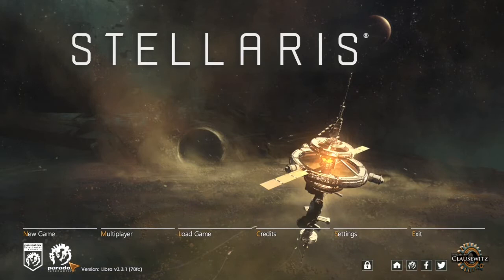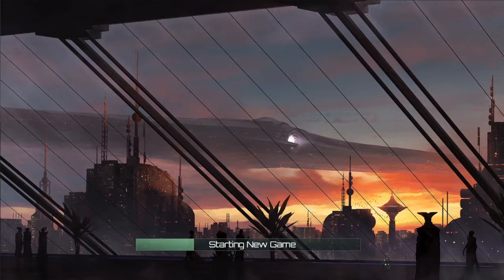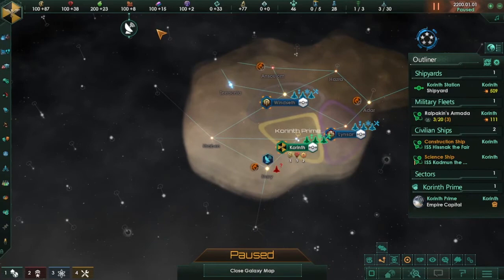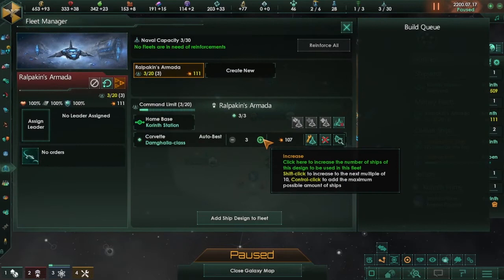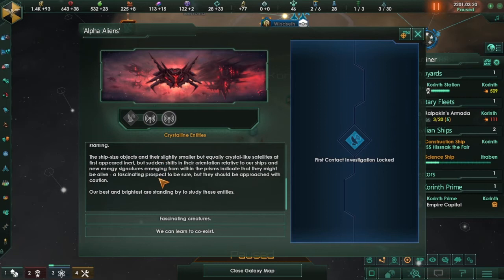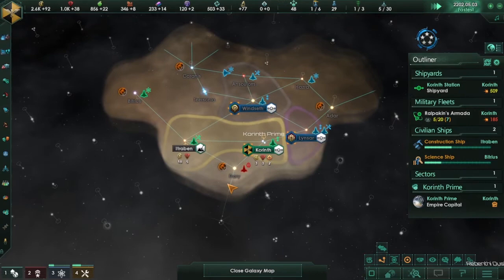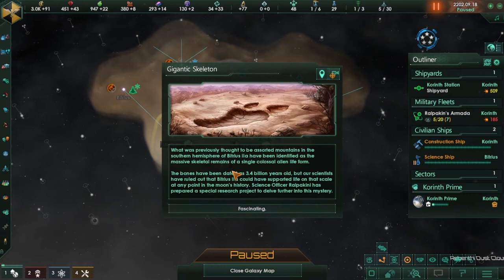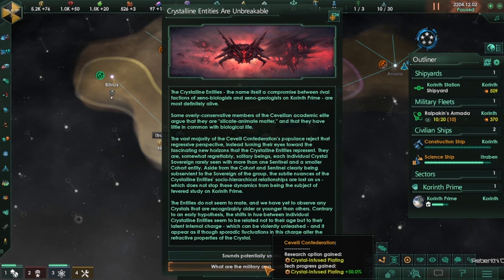A New Frontier... | Stellaris Democratic Playthrough #1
DLC I have:
- Apocalypse
- Horizon Signal
- Utopia
- Ancient Relics Story Pack
- Distant Stars Story Pack
- Federations
- Humanoids Species Pack
- Leviathans Story Pack
- Lithoids Species Pack
- MegaCorp
- Necroids Species Pack
- Nemesis
- Plantoids Species Pack
- Synthetic Dawn